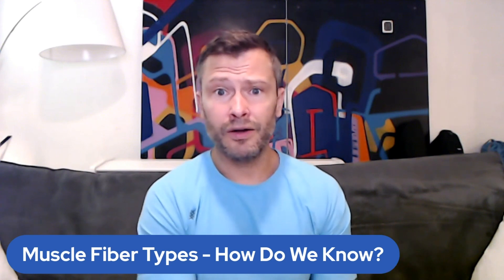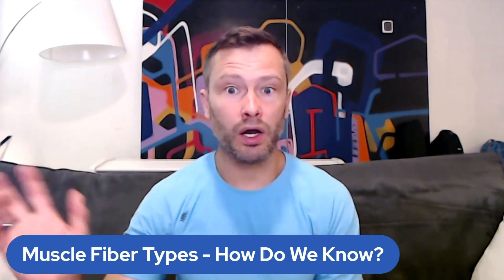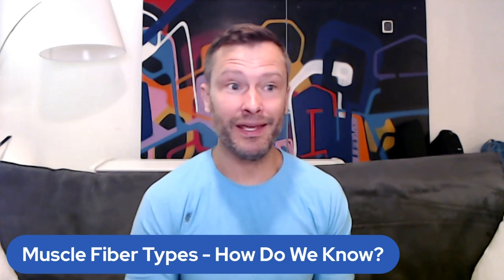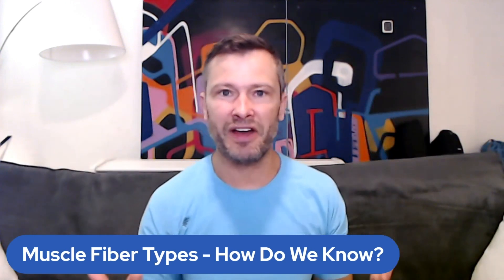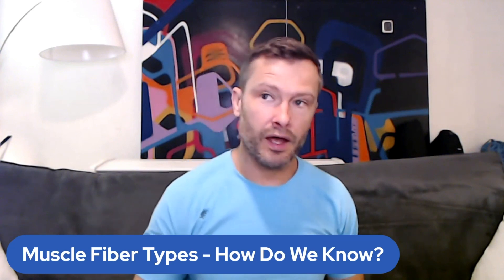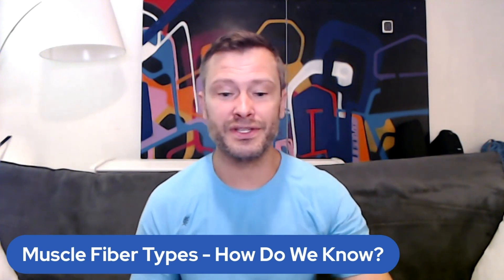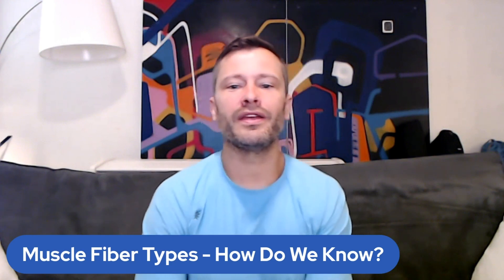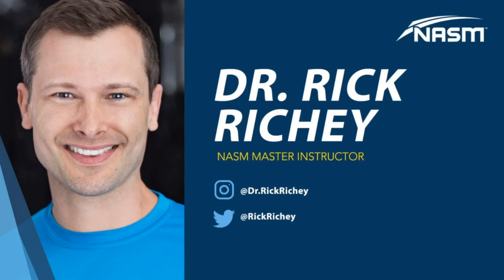Muscle Fiber Types: How Do We Know?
Did you hear? The most trusted name in fitness is now the most trusted name in sports performance nutrition. Become an NASM Certified Sports Nutrition Coach and optimize performance and recovery.

On this episode of the “NASM-CPT Podcast,” host, and NASM Master Instructor Rick Richey, dips into the world mailbag, this one from Amman, Jordan, to address muscle fiber types.

He explains the three different types (slow-twitch, fast-twitch, Type I), the functionality of those fibers through study-based reference points, and why it’s important to train for what you want to do.